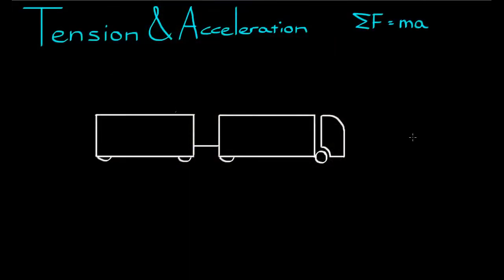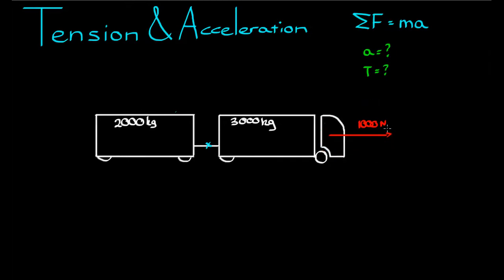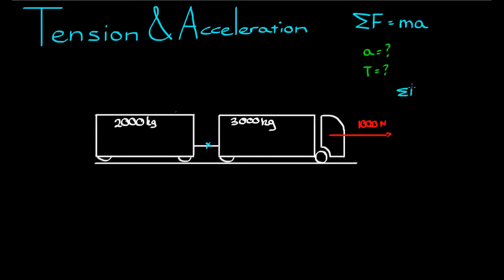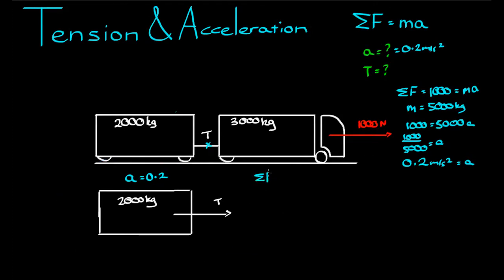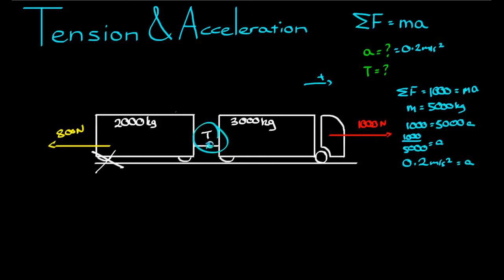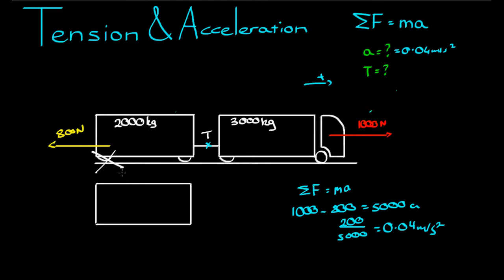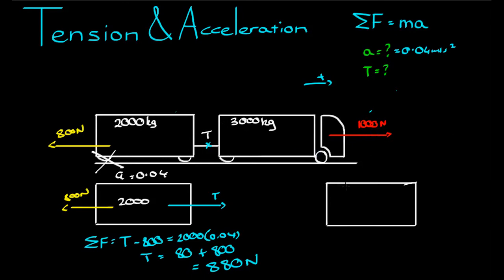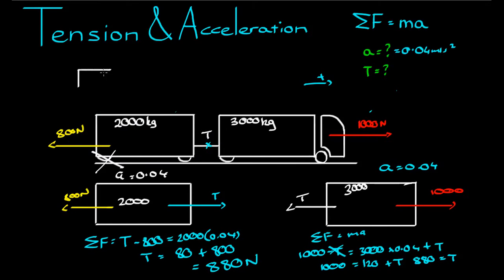Acceleration and Tension Example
In this video, we look at how to find the tension force between loads on an accelerating truck.